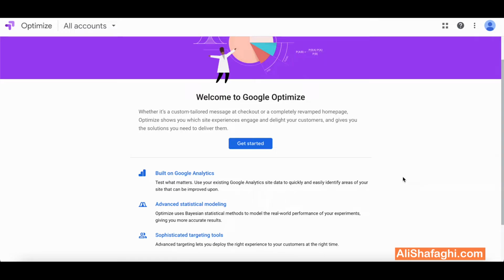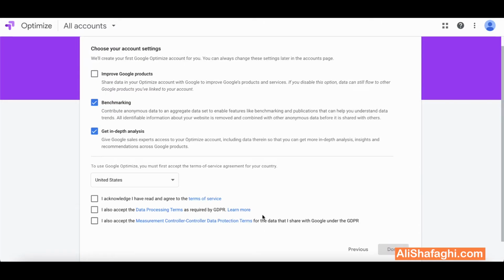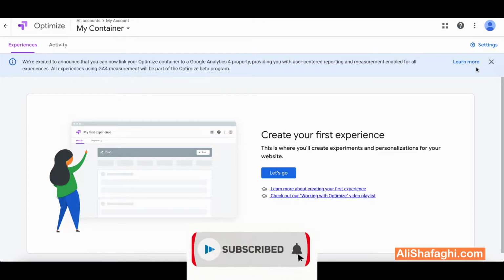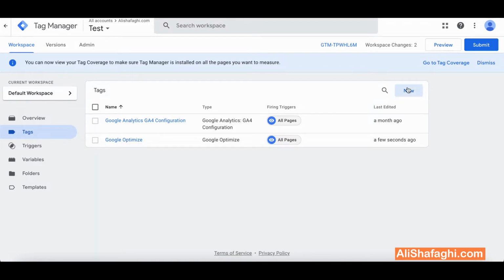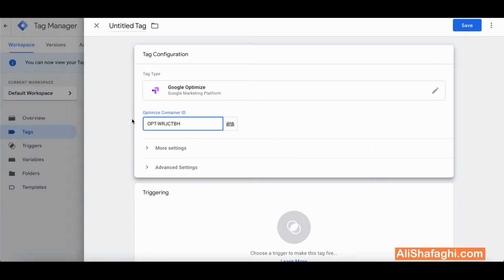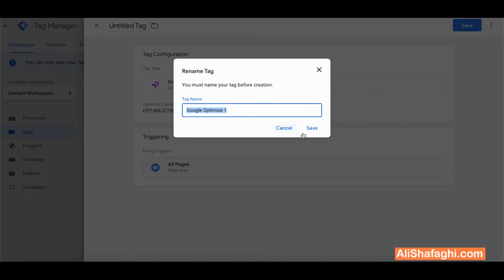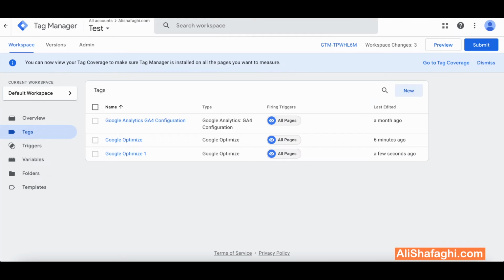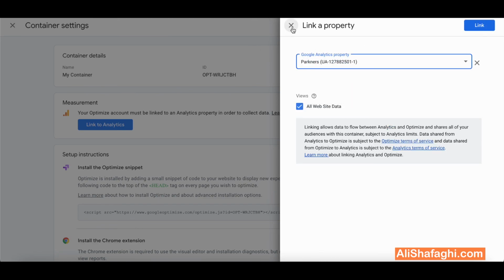How Do I Setup Google Optimize in 3 min!!! (2022)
Learn To Setup Google Optimize Using Google Tag Manager In Only 3 Min.
Google Optimize will give you ability to run A/B Tests in your web pages easily.
Using Google Optimize you can even try different landing pages and see which one gets better feedback.
Google Optimize is very easy to use and you can link it to your Google Analytics too.